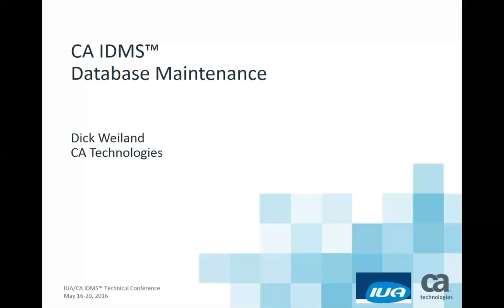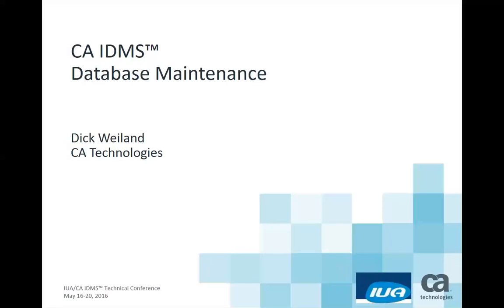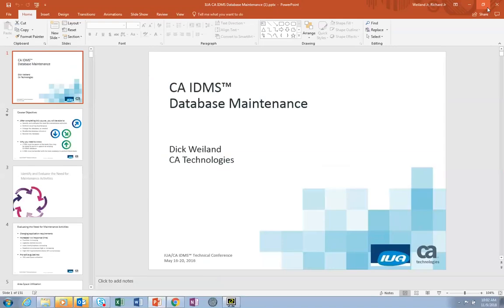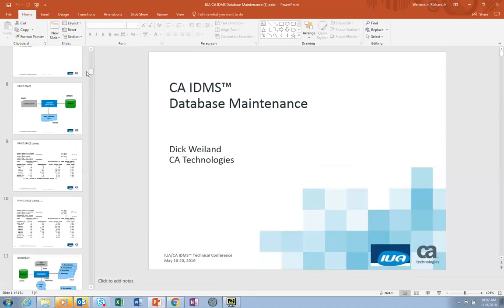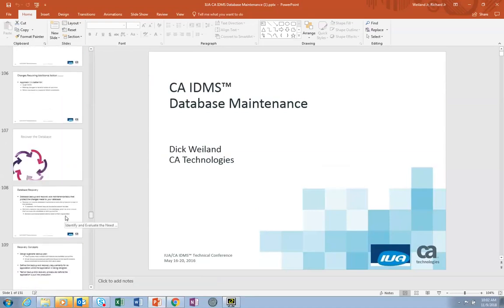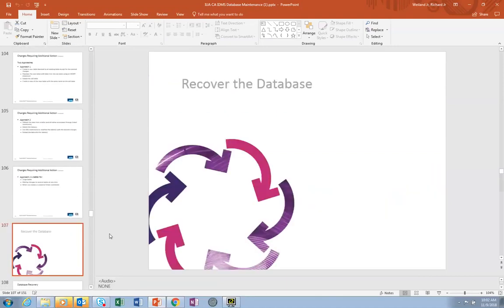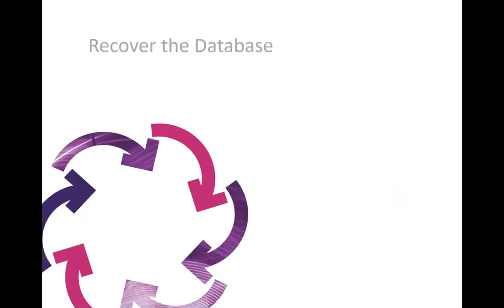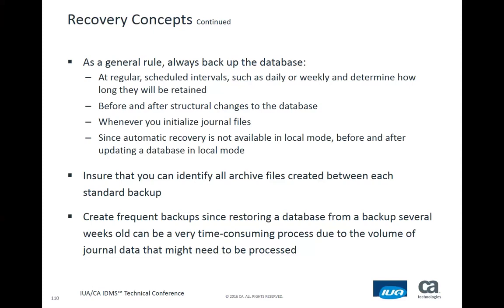[REPLAY] CA IDMS Database Maintenance: Recover the Database (1 of 2) – November 9, 2018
This video is a replay of our November 9, 2018 CA IDMS Community webcast.